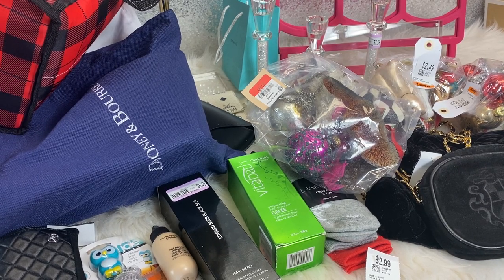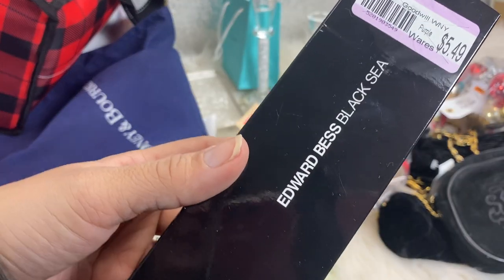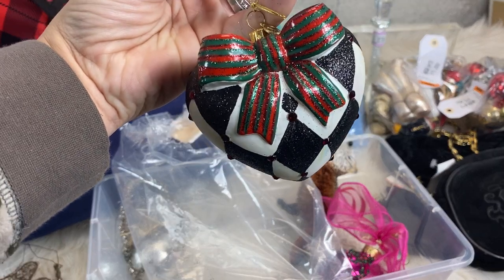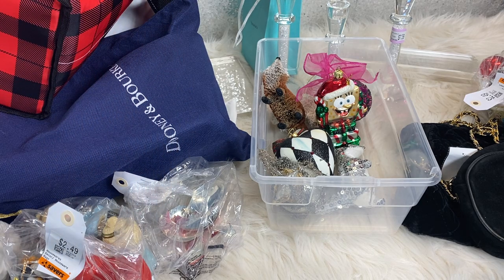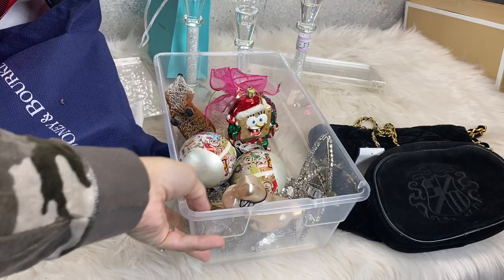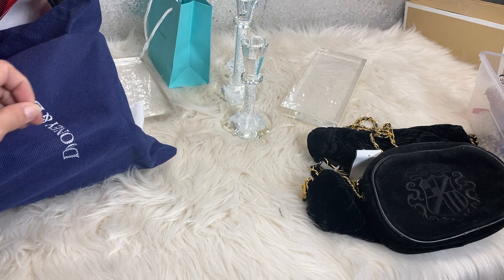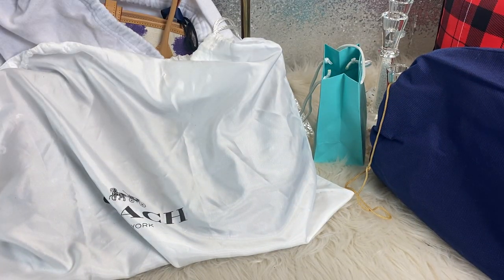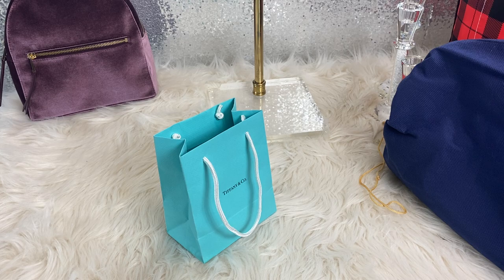Huge designer thrift haul coach tiffany & co plus much more!!!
I hope you like my haul

Thanks for checking out my  video and there will be more to come!